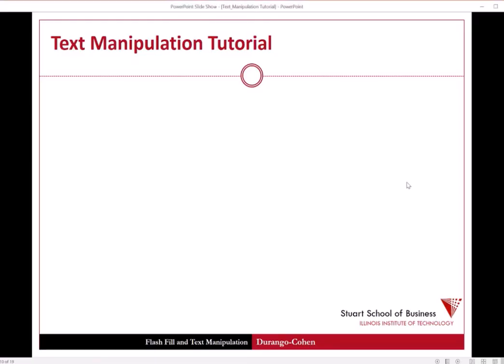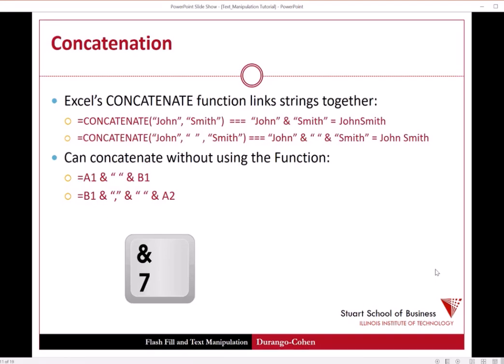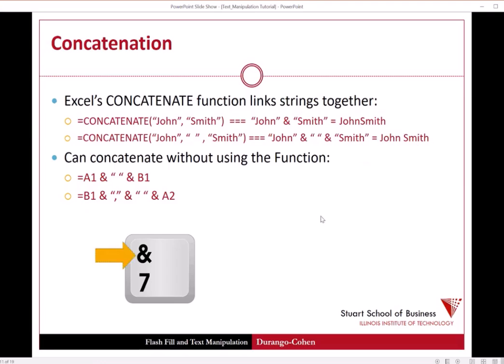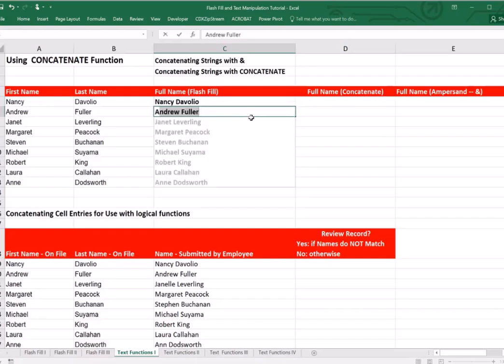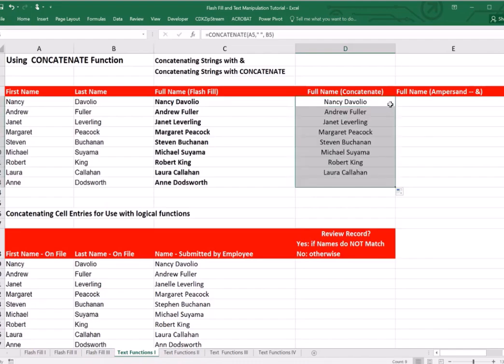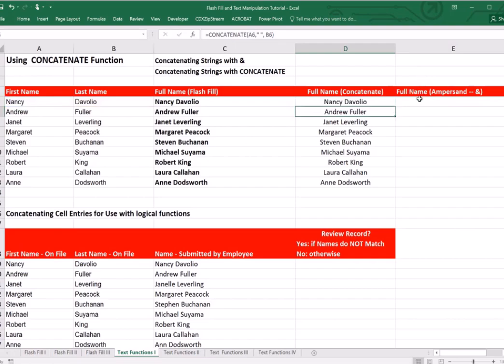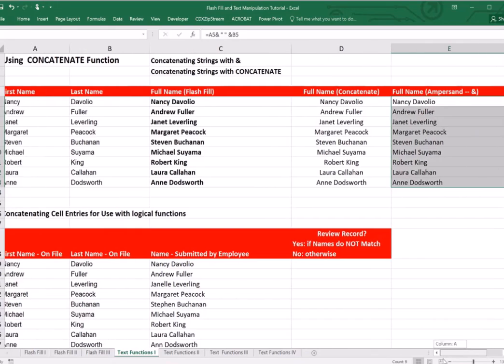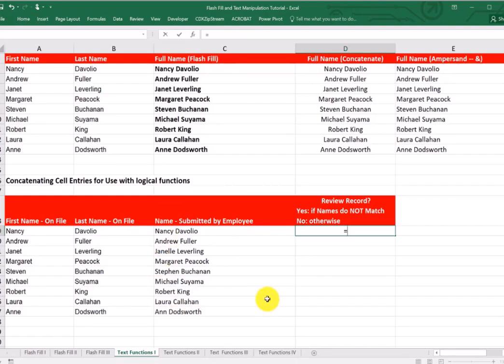Text Manipulation Functions in Excel I